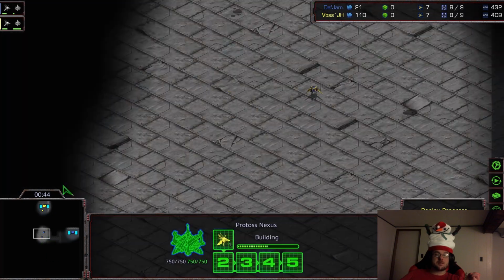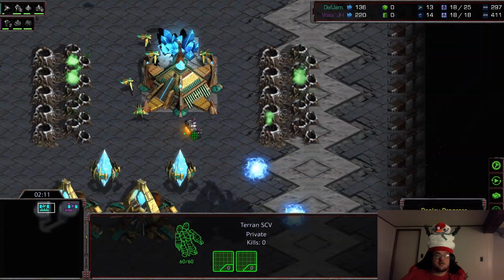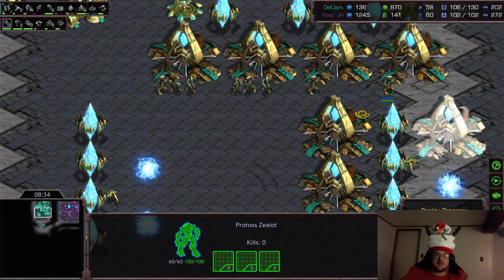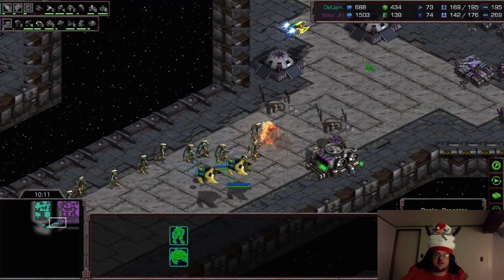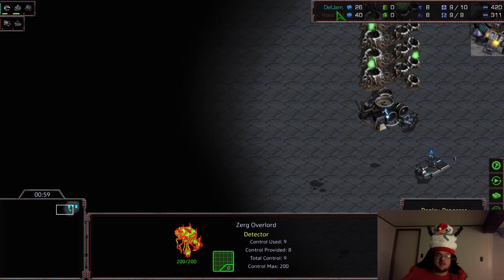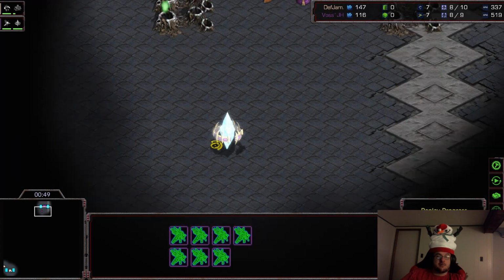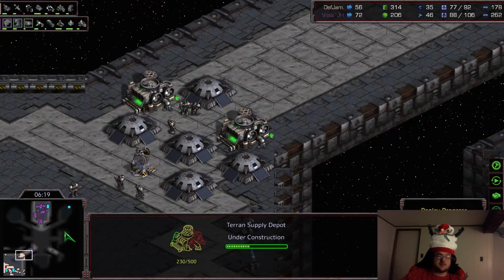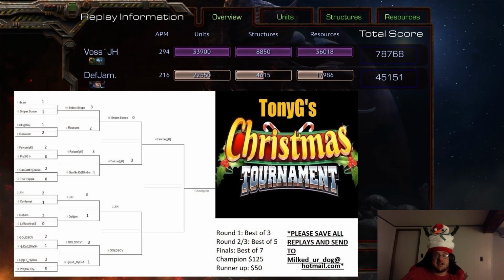JH vs Defjam R2 TonyGs Christmas Tournament